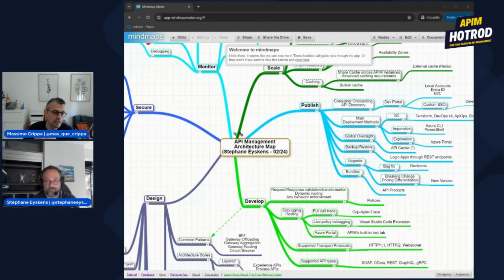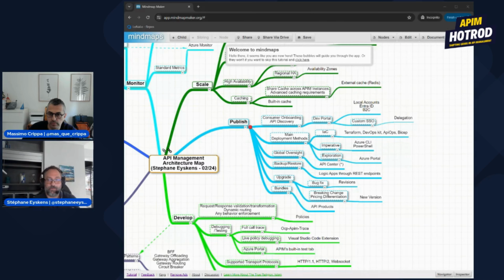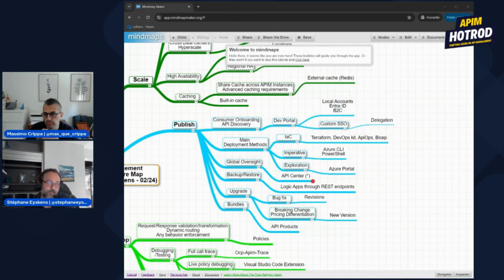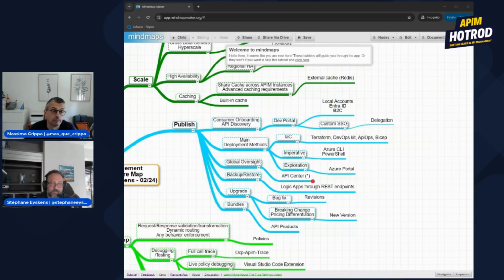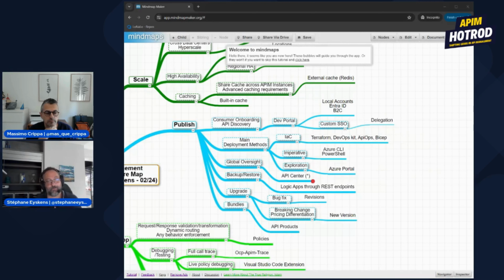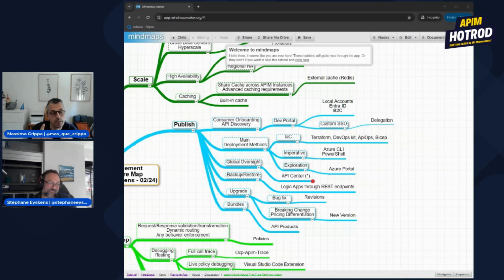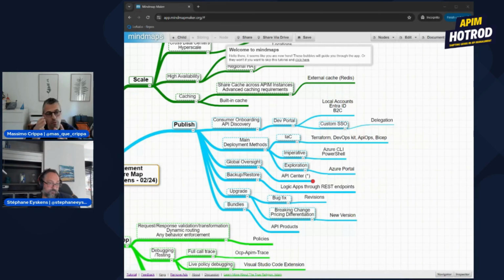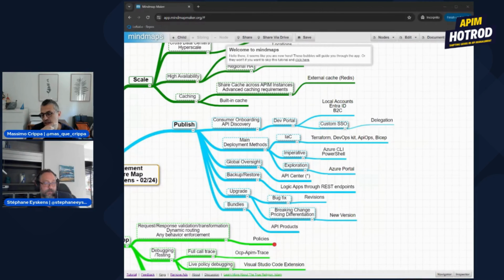APIM Hotrod EP8 - Developer Portal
In this episode we talk about the Developer Portal, how we approach to the customizations depending on the audience and more